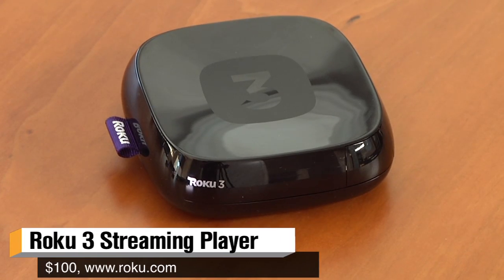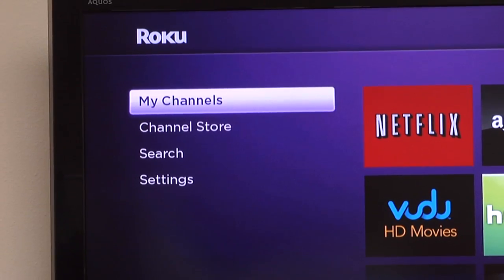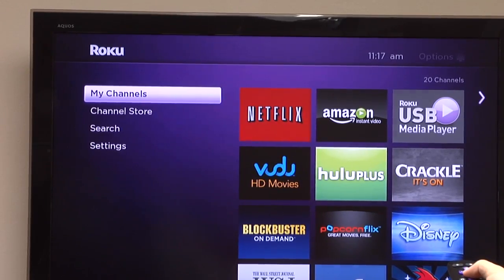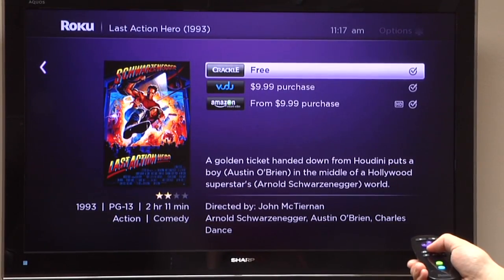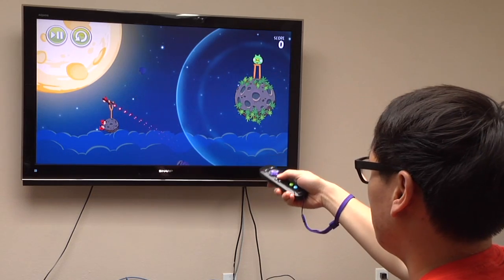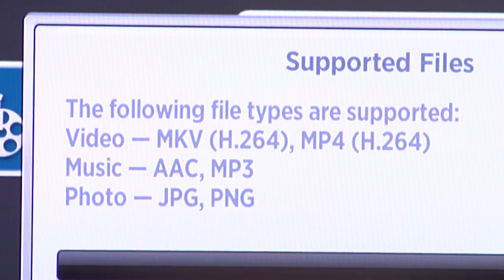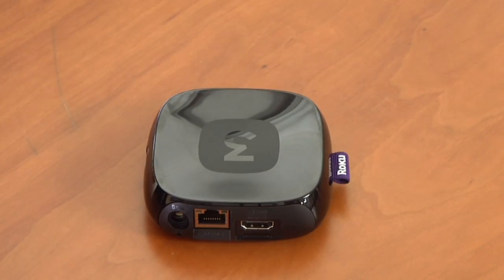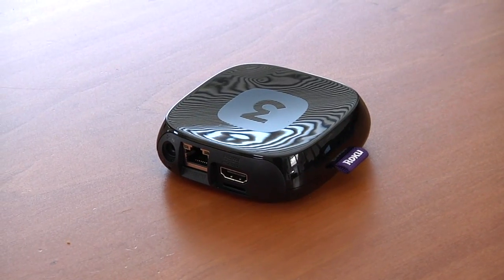Tested: Roku 3 Streaming Media Player Review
We live with the new Roku 3 streaming media player for a month, alongside the Apple TV and WD TV Live set top boxes to test each player's strengths and weaknesses. No media streamer is perfect, but the new Roku has some really interesting features that are actually useful.